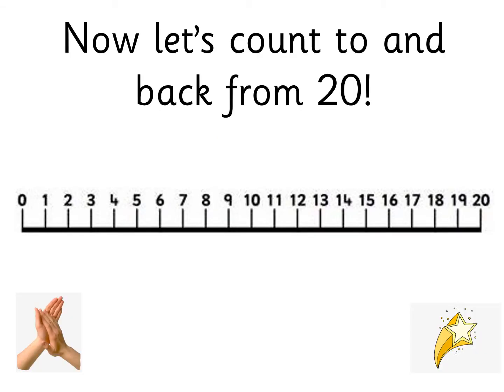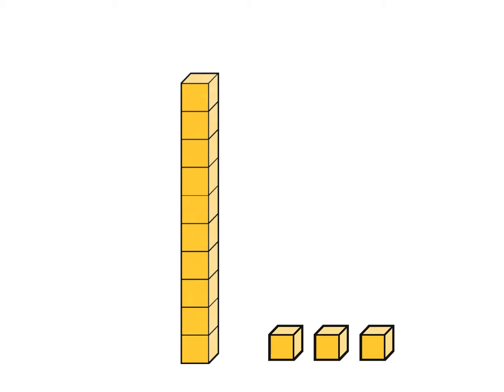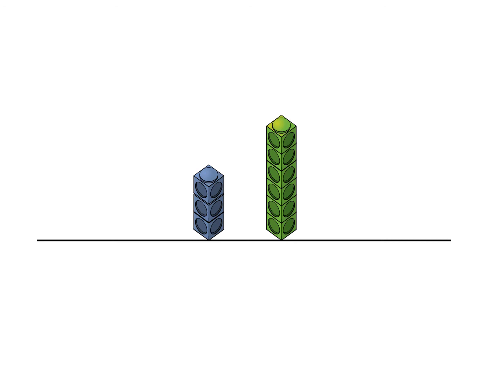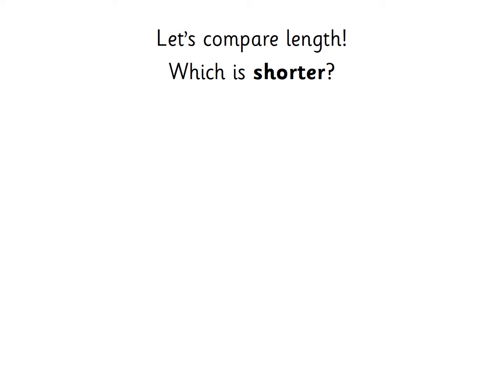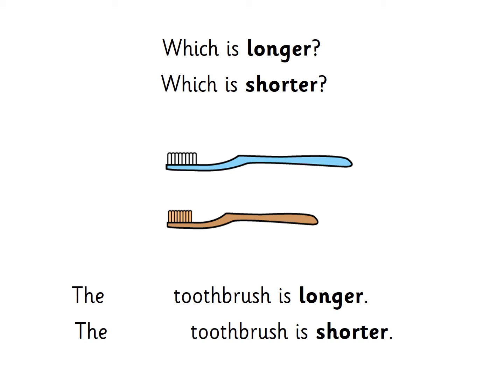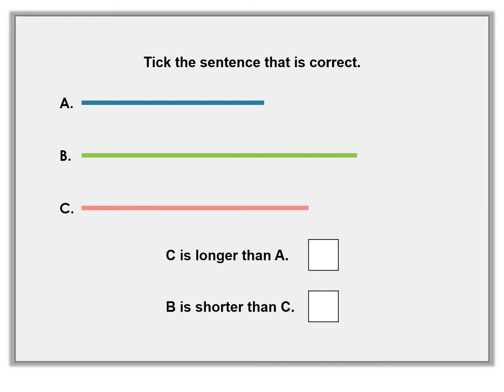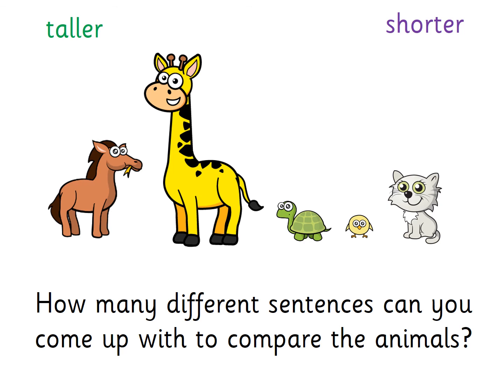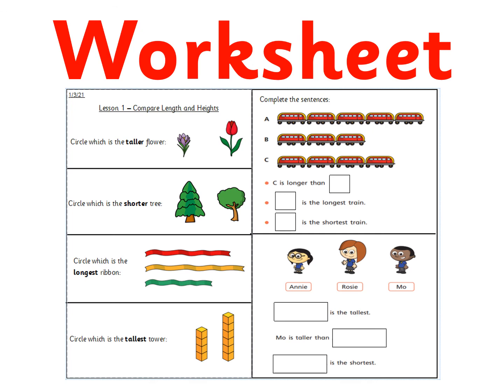1.3.21 Maths - Lesson 1 - Comparing Length and Height